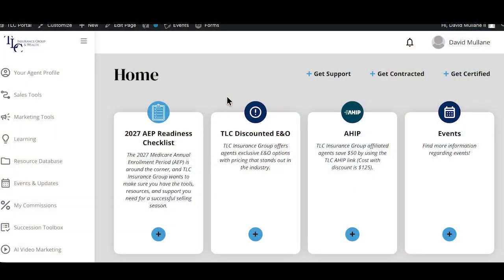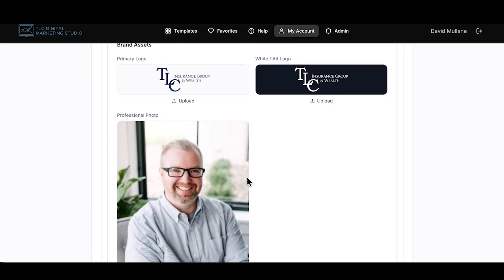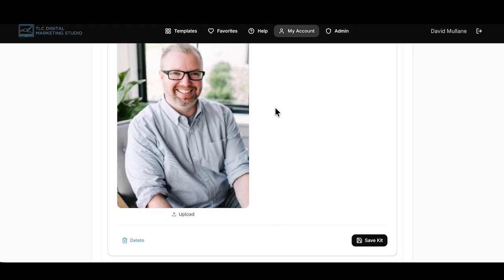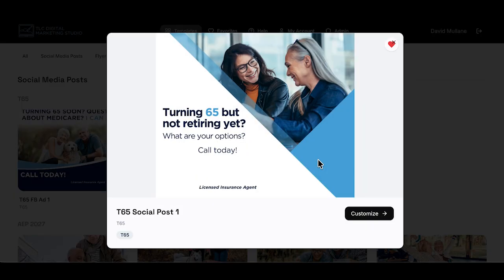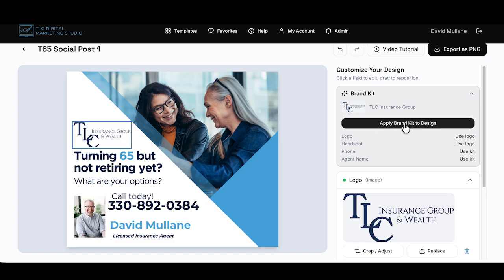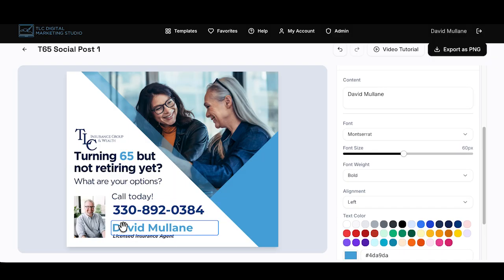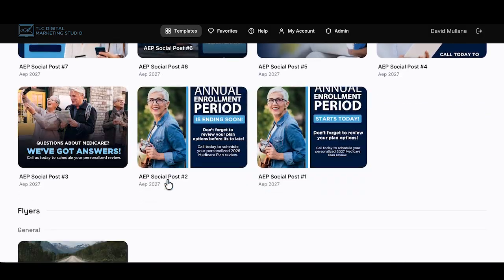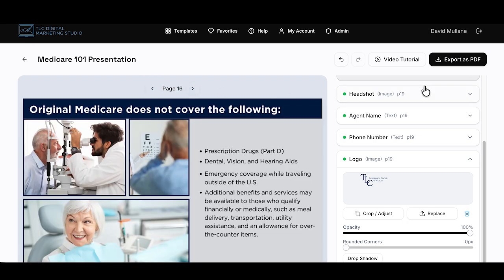Learn how to use the new TLC Digital Marketing Studio!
In this video you'll learn how to:

* Set up your Brand Kit
* Customize social media graphics
* Create flyers and presentations
* Download compliant marketing materials
* Prepare for AEP with ready-to-use templates

The TLC Digital Marketing Studio is built exclusively for TLC agents and will continue to grow with new templates and marketing resources.